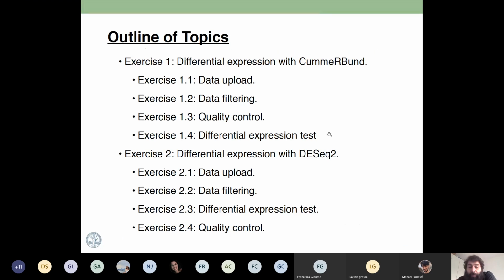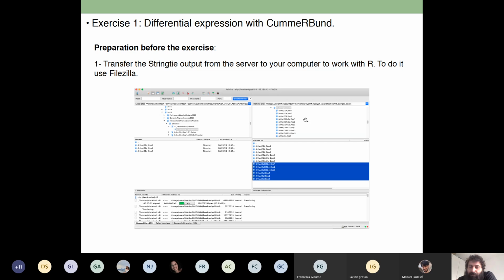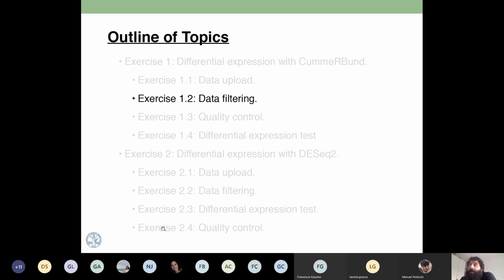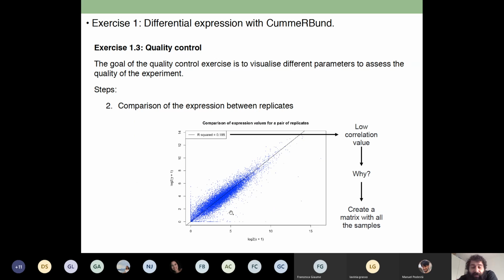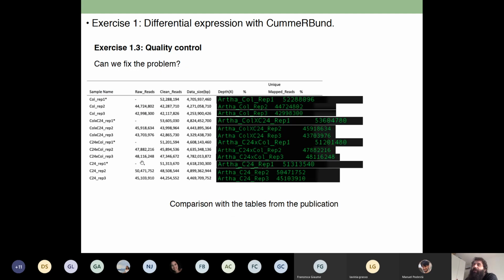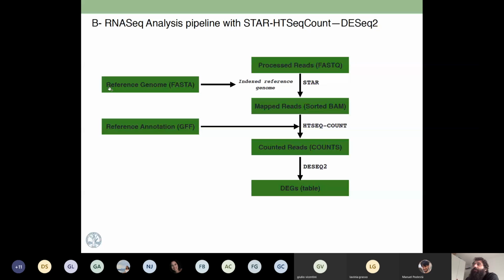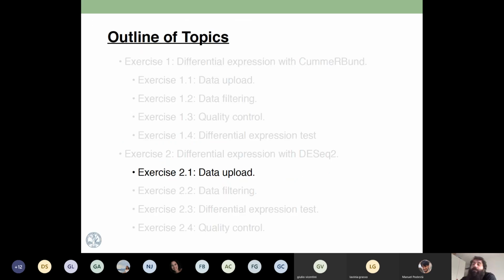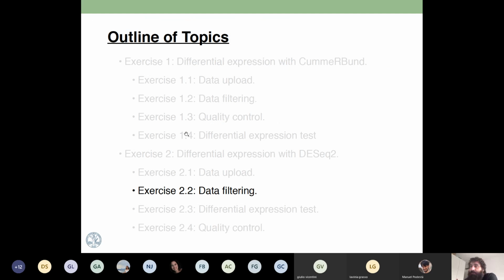12 I2TA2020 DiffGeneExpressionPractice video part1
First part of the practical class about the "Differential Genes Expression Analysis". This video is part of the "Introduction to Transcriptomic Analysis" course.